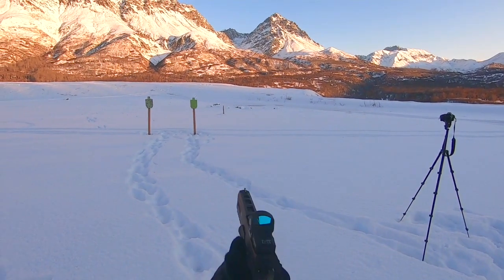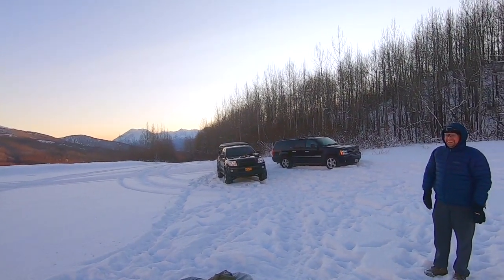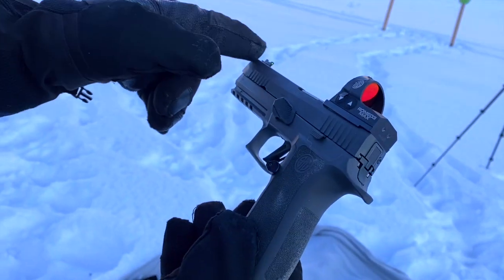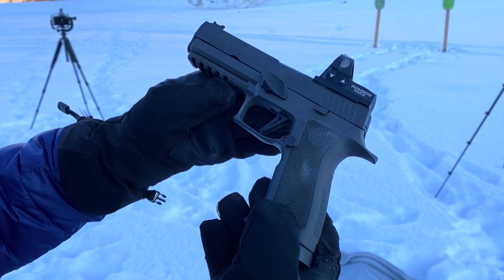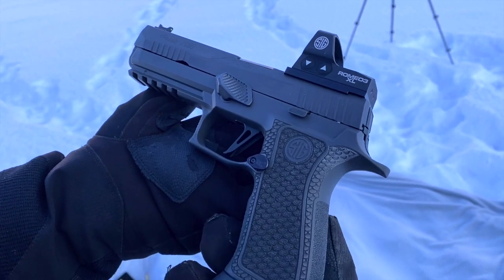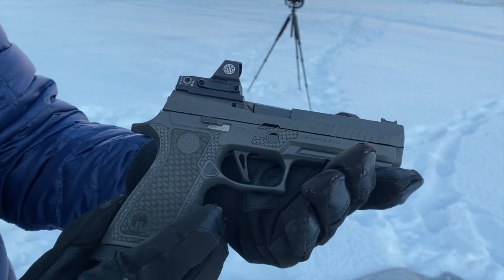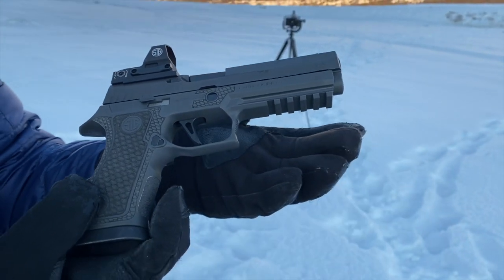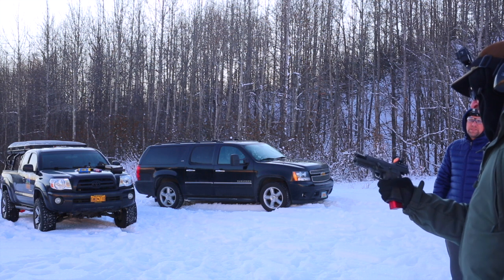Sig Legion X5 and Romeo 3 XL: Ultimate Blaster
Sig reviews a competition setup: Sig Legion X5 P320 and a Romeo 3 XL.